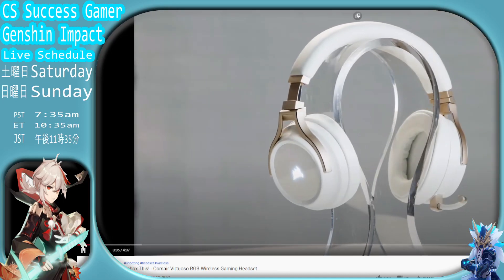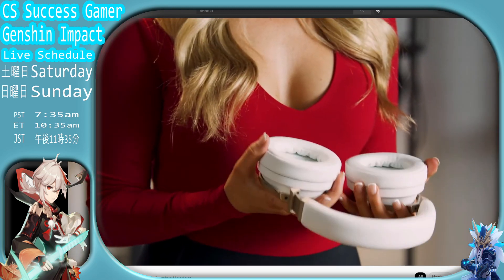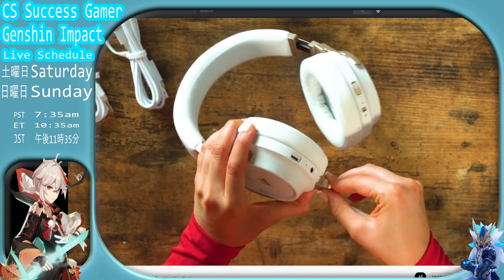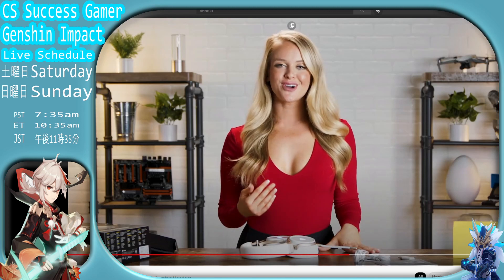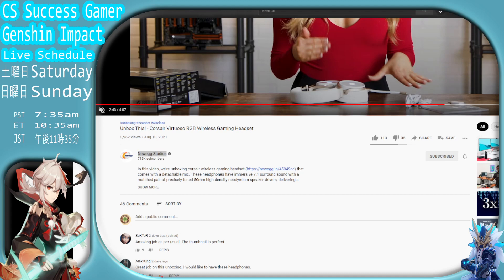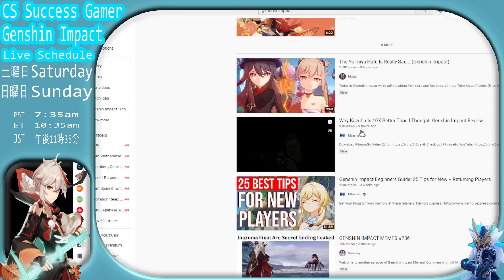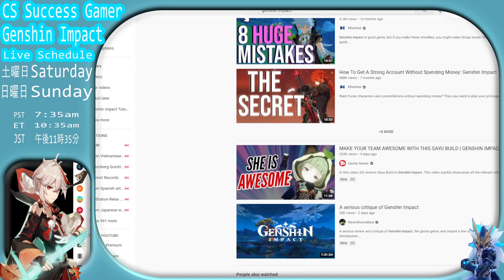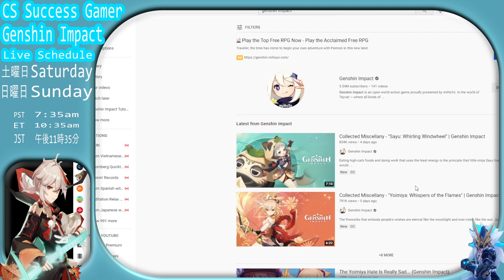These new headphones on newegg are going to make the whales cry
Watch Eula's Story Quest part 1-5  | Aphros Delos Chapter | Genshin Impact Game Play by CS success gamer

I am CS Success Gamer. I play Games to be successful. I edit videos for fun! Now I play roblox and minecraft because nobody watch's my genshin impact videos.

You don't have to but if you want some t shirts or face mask designed by cs success gamer check out:

I play summoner's war, genshin impact, league of legends, and anime.